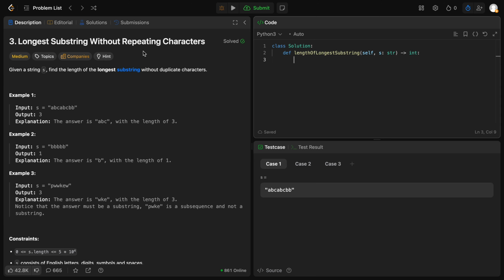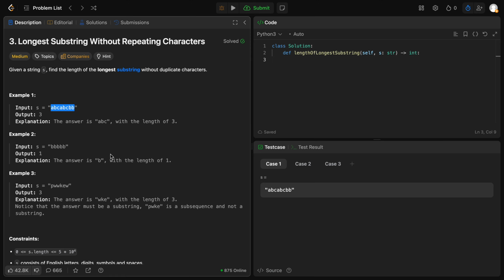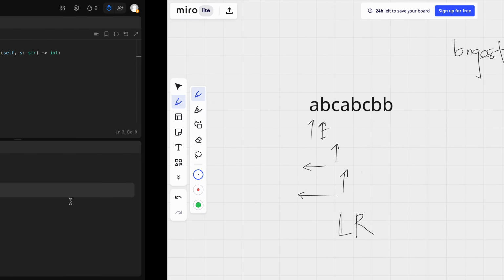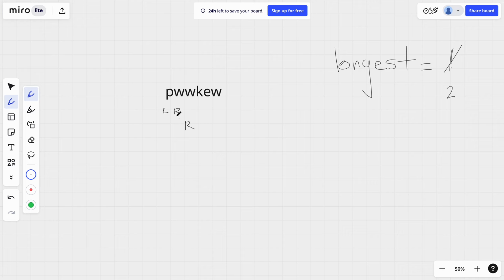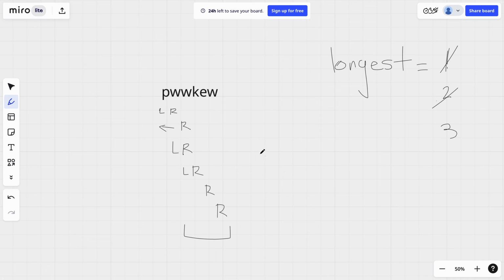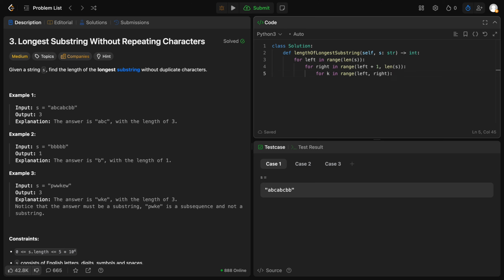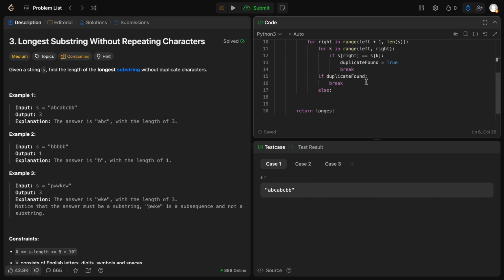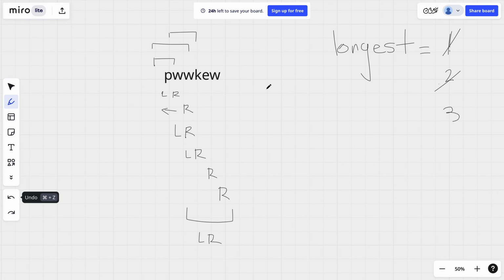Longest Substring without repeating chars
Got it this time, a win